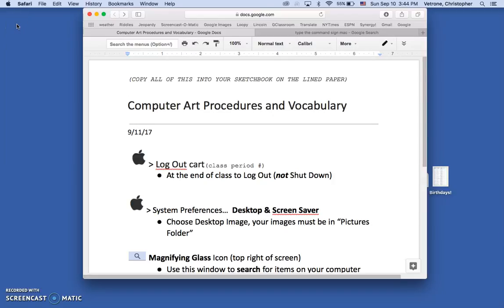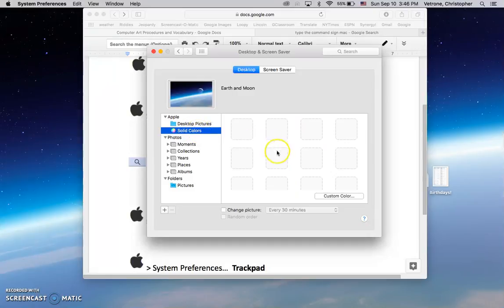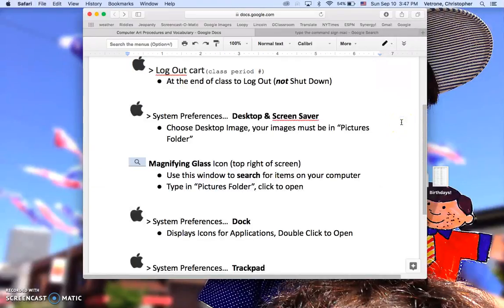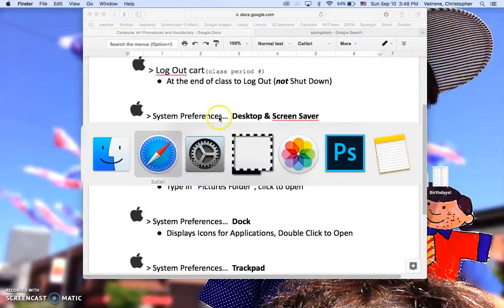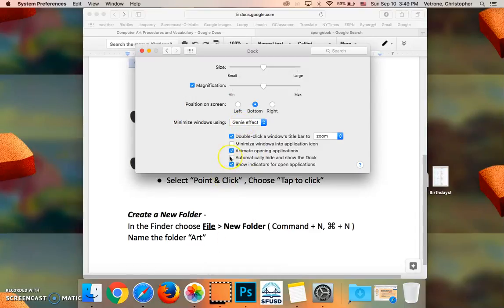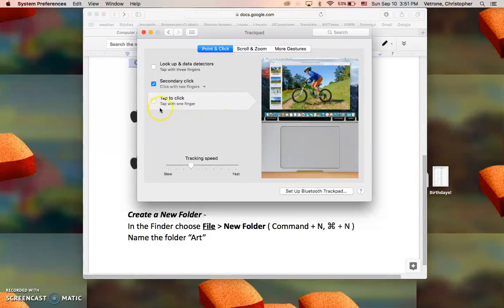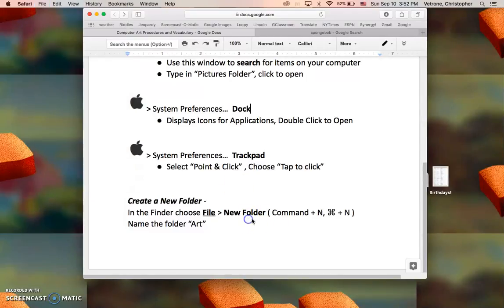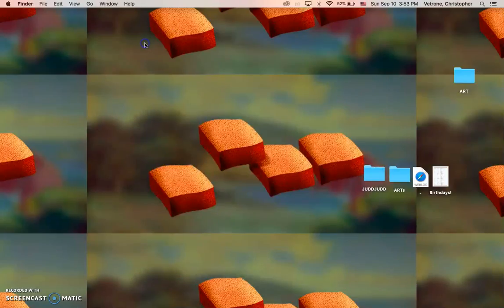Getting Started on your Mac Laptop